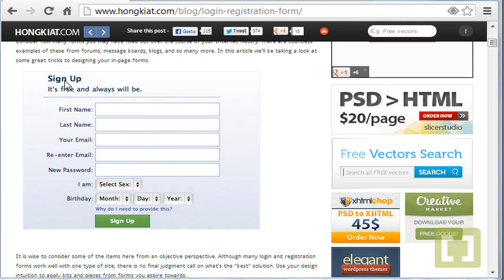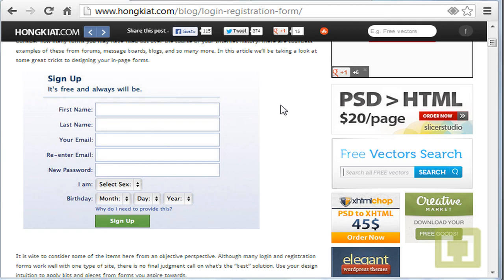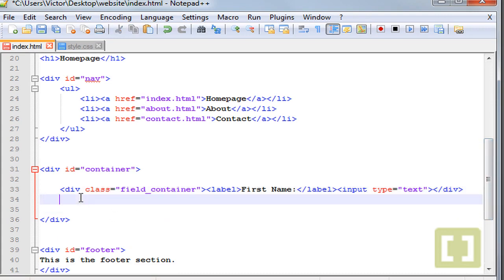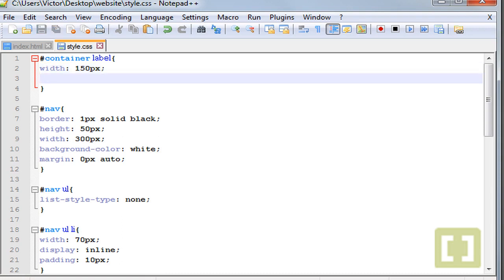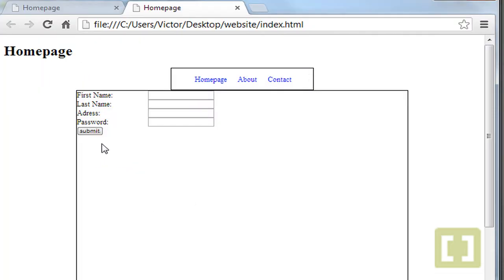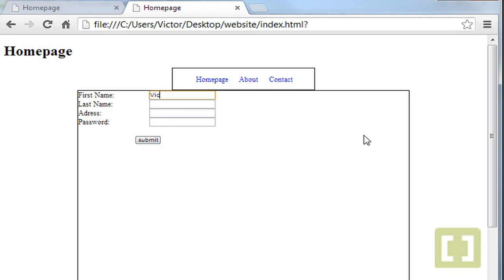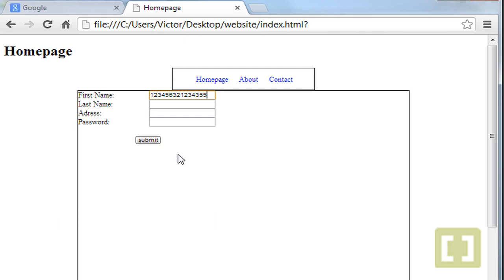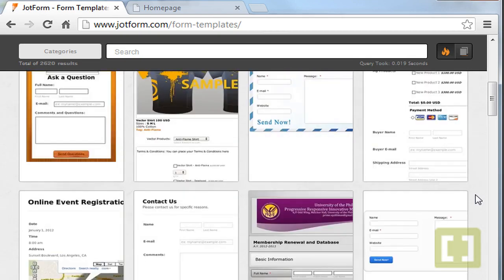Front end Development HTML (Advance): 035 Forms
In this lecture we will learn how to create and forms. How important forms are, setting form properties through CSS, submitting forms, setting different parameters in form.